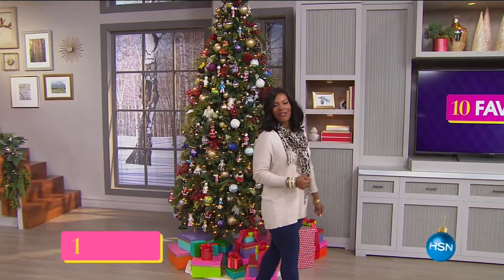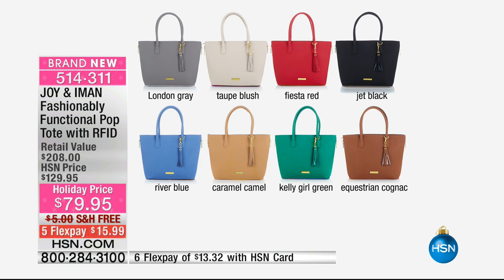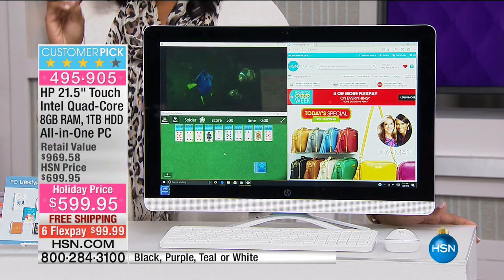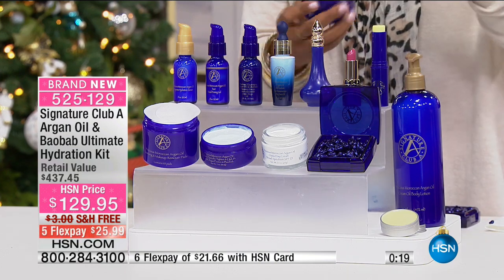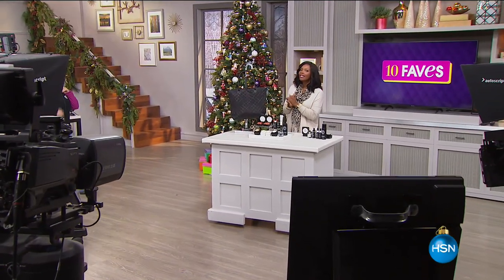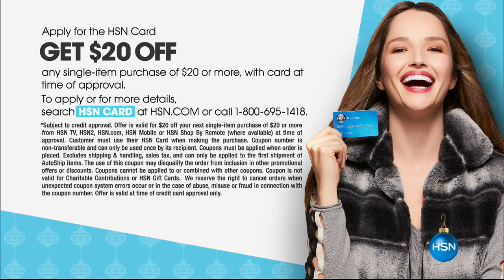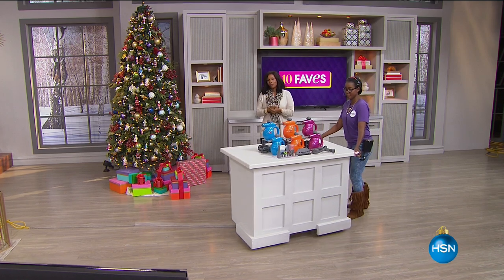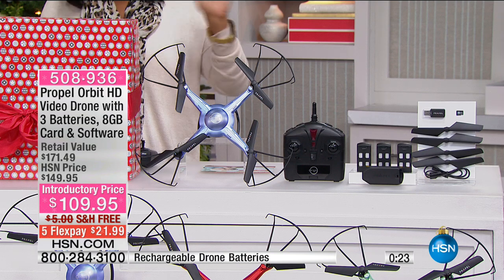HSN | 10 FAVES 12.03.2016 - 03 AM